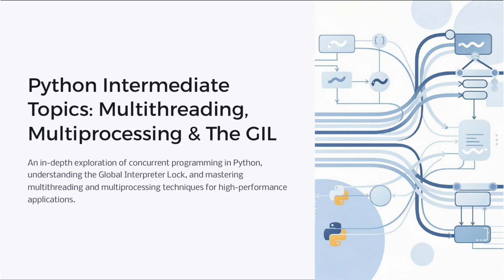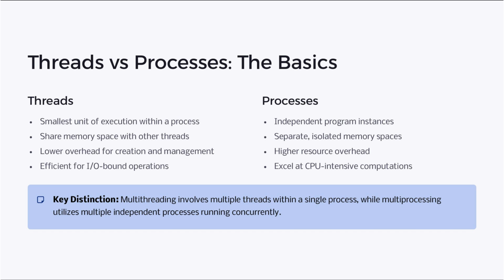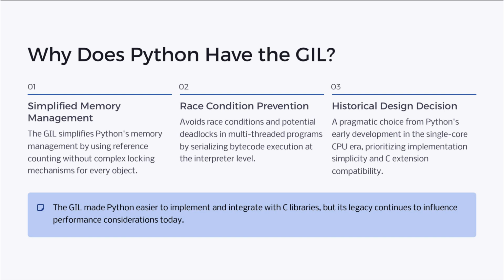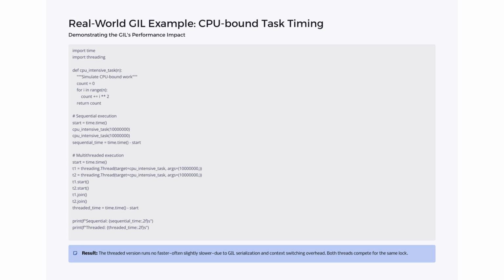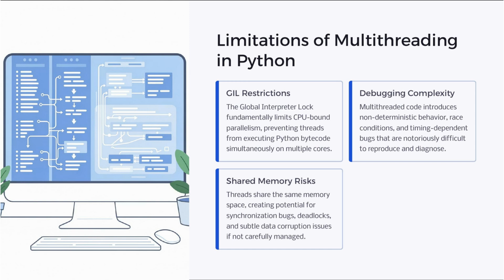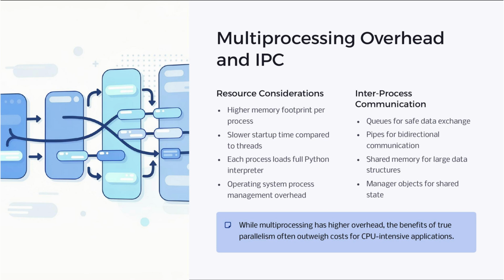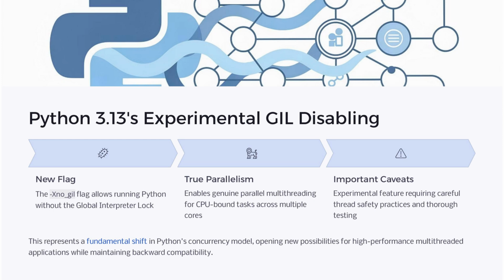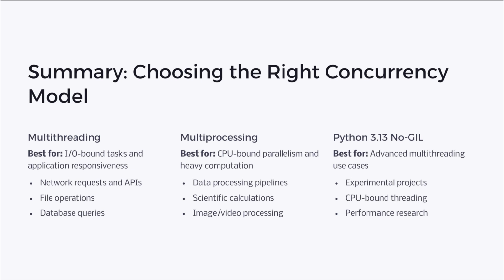Python Intermediate - Multithreading Multiprocessing and The GIL (Global Interpreter Lock) intro